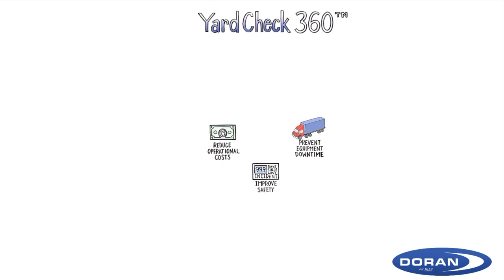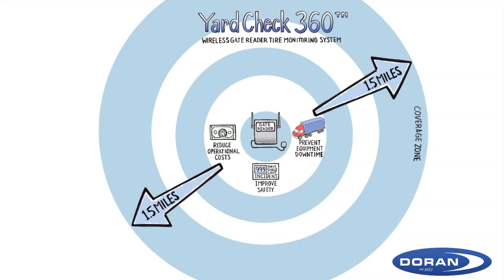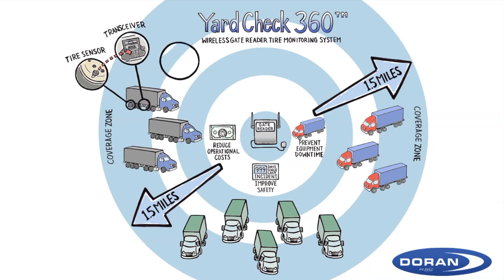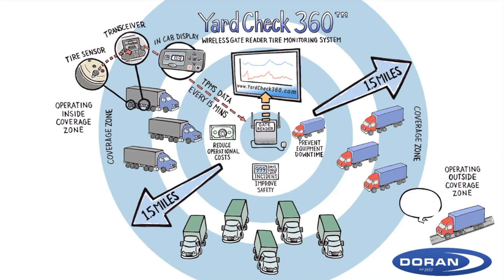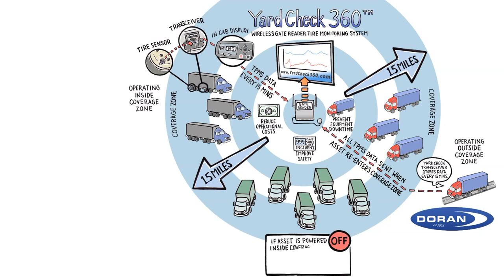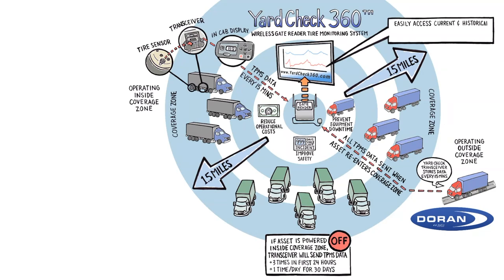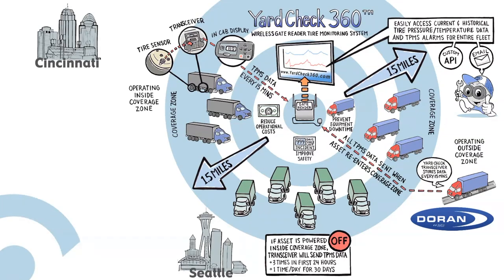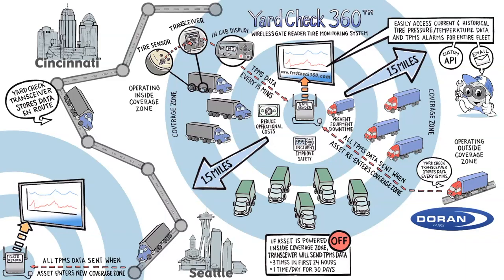Truck/Trailer Fleets: Doran YardCheck 360 wireless gate reader tire monitoring system animated video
Reduce Operational Costs, Prevent Equipment Downtime and Improve Safety with Doran's YardCheck 360 wireless gate reader tire monitoring system for truck and trailer fleets.

Large wireless coverage area up to 1.5 miles in any direction; no monthly data fees/unit; secure web portal access (custom APIs); reporting of current and historical data and alert notifications.

Record, store and forward tire pressure/temperature data and alerts when asset is outside of coverage area.

Capture and transmit data for up to 30 days when asset is powered off or trailer is disconnected.